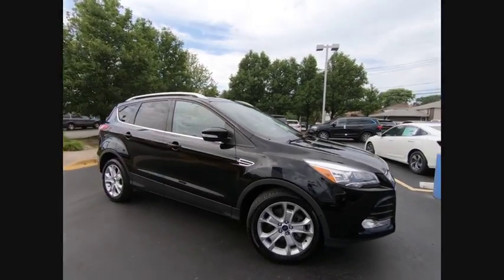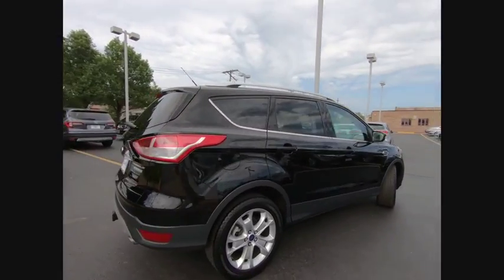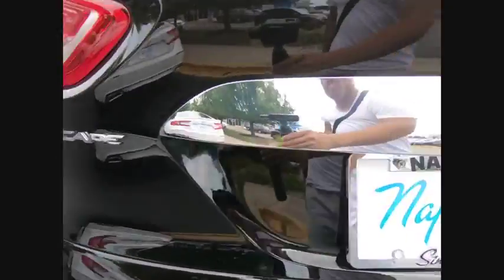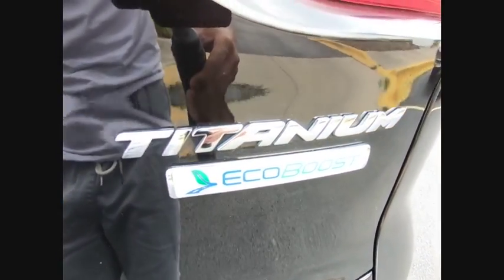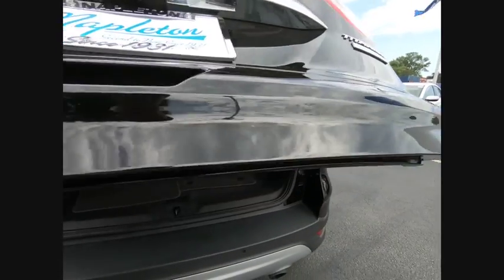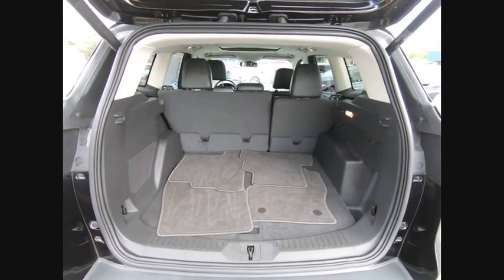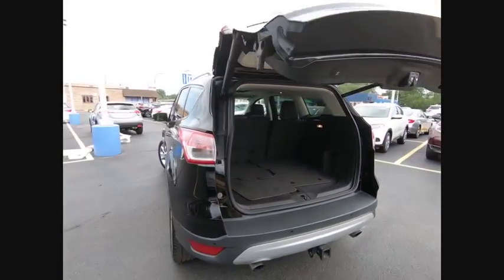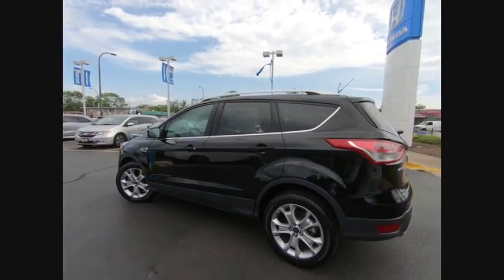2016 Ford Escape Oak Lawn IL PTC9202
2016 Ford Escape Titanium

2016 Ford Escape Titanium Technology Package Shadow Black EcoBoost 2.0L I4 GTDi DOHC Turbocharged VCT FWD *One Owner-Clean Carfax*, *Garage Kept*, *Handsfree Bluetooth*, *Back Up Camera*, *USB Port*, *Panoramic Moonroof*, *Leather*, *Navigation*, *Heated Seats*, *Blind Spot/Cross Traffic Warning*, *HID Headlights*, *Power Liftgate*, *Dealer Maintained*, *Low Miles*, *Priced to Sell Fast*, *No Haggle/No Hassle Pricing*, Active Park Assist, Alloy wheels, Bi-Xenon High-Intensity Discharge Headlamps, BLIS w/Cross Traffic Alert, Class II Trailer Tow, Equipment Group 301A, Navigation System, Panoramic Vista Roof, Rain-Sensing Wipers, SYNC 3 Communications & Entertainment System, Titanium Technology Package. Deal with the best! Ed Napleton Honda of Oak Lawn-South Chicagolands # 1 Honda Dealer-Over 500 Vehicles in stock! Please Note: We strongly urge that you call us at the number listed (rather than emailing), and to definitely call us before you come in (just to make sure that we still have the vehicle that you are interested in) !!! We invite you to GOOGLE us as well, to see the many wonderful 5 STAR reviews we've earned !!! Reviews:br  * Turbocharged engines deliver strong performance and high fuel economy; many high-tech features; agile handling; high-quality cabin; comfortable seating. Source: Edmundsbr22/30 City/Highway MPG Awards:br  * 2016 KBB.com Brand Image Awards